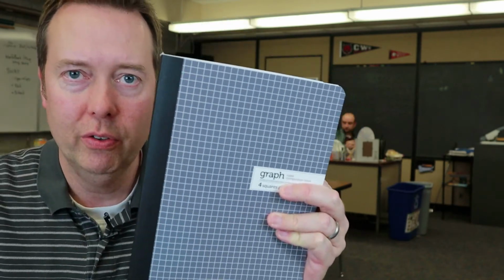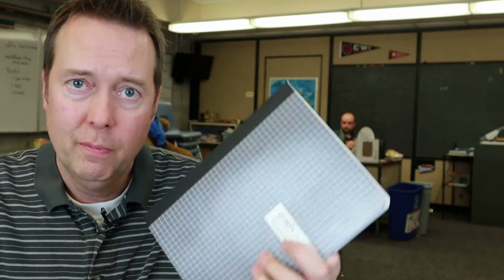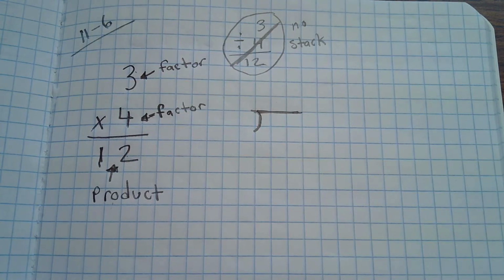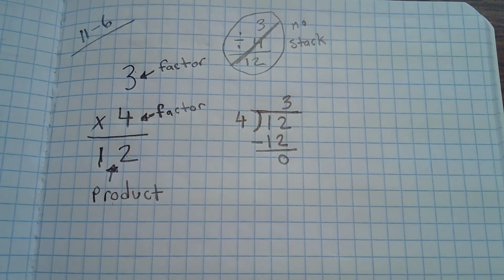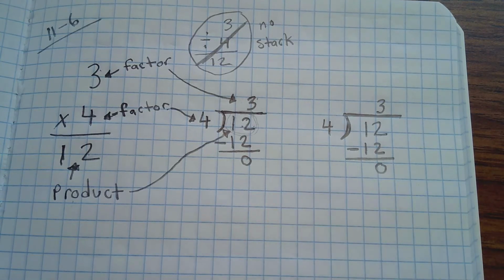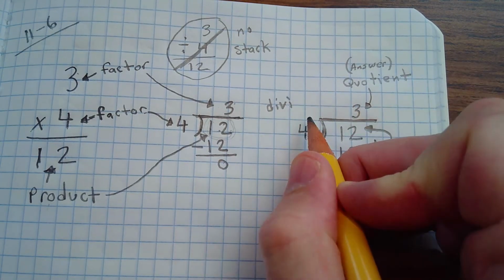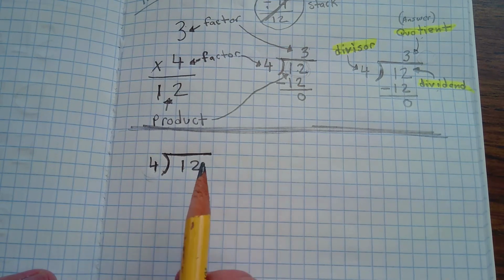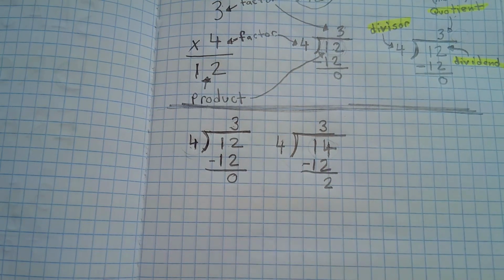Math Lesson 38